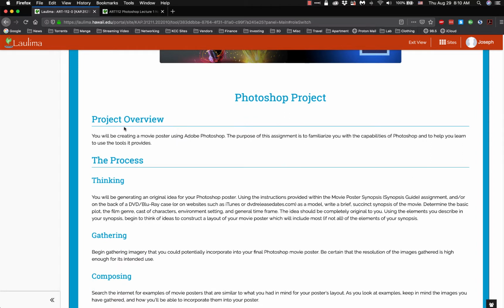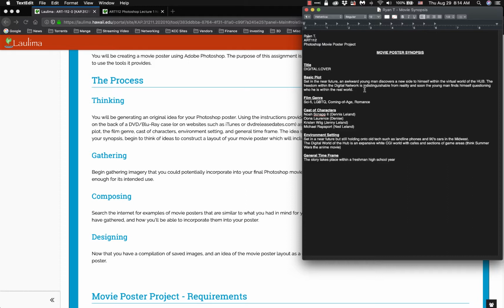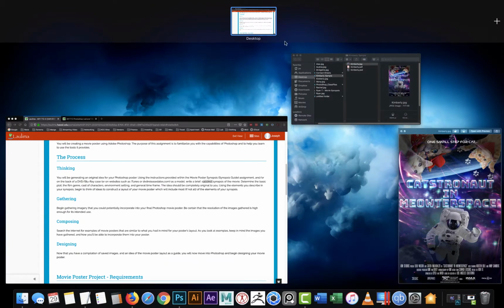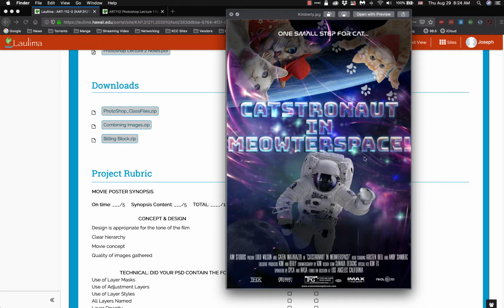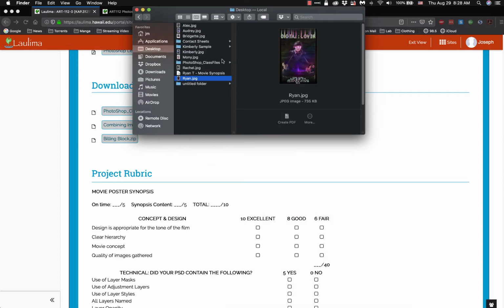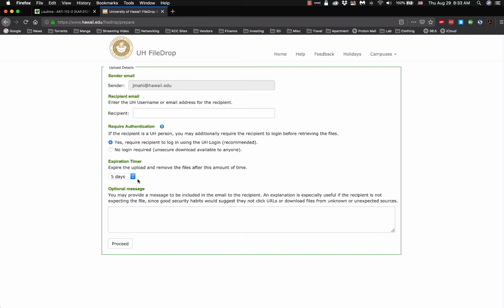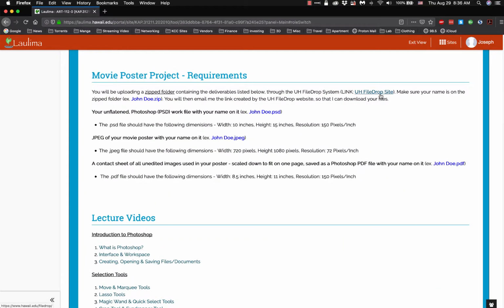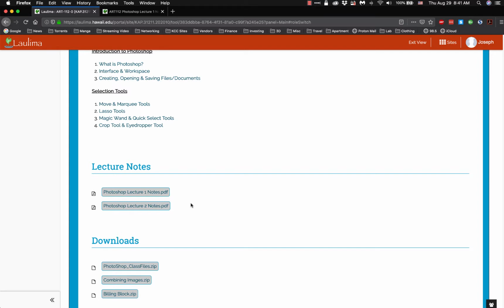Movie Poster Project In-Depth review